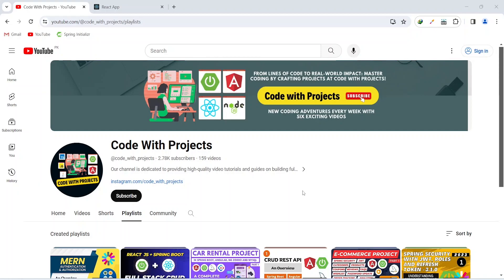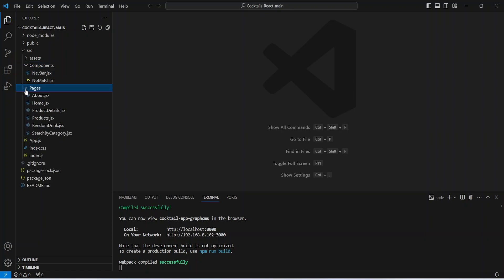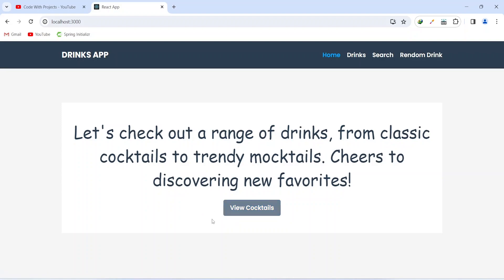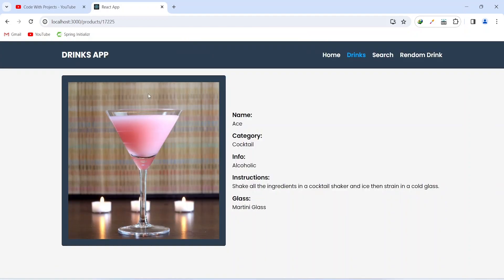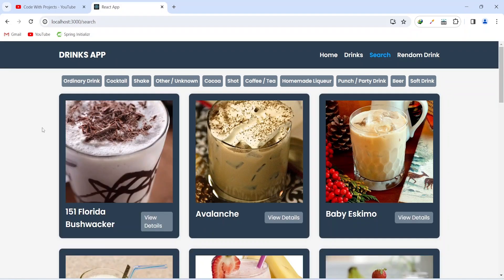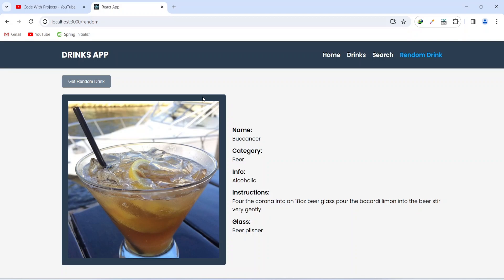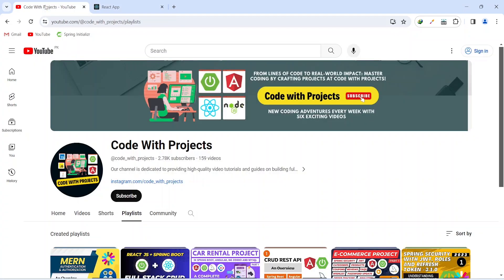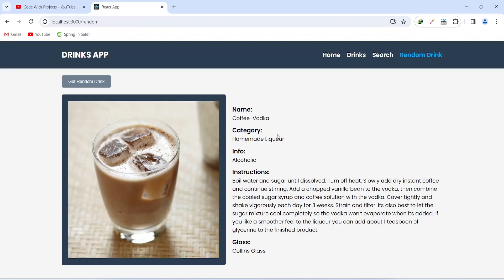Intro and Demo | Cocktail App With React JS | React Mini Project For Beginners | Part 1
🍹 Welcome to the "React Cocktails Bar Project" Series! 🍸

Get ready to embark on a journey of creating a stunning Cocktail/Drinks Bar application using ReactJS! 🚀

🏠 **Home Page:**
Let's kick things off with the Home Page, where we'll greet our users with a delightful quote about cocktails. A strategically placed button will entice them to explore further, leading them to the heart of our project.

🍹 **View All Cocktails Page:**
On the "View All Cocktails" page, we'll dive into the world of mixology by making API calls to fetch a plethora of cocktails. For each cocktail, we'll showcase a tantalizing image, name, category, and a button inviting users to delve deeper into the details of each drink.

🔍 **View Cocktail Detail by ID:**
Zoom in on the specifics of each cocktail! This page will be a treasure trove of information, displaying a mouthwatering picture, name, category, detailed info, instructions for preparation, the recommended glass, and flavorful tags. API calls will ensure we serve up the most accurate and up-to-date details.

🎲 **Random Cocktail Page:**
Spice things up with the "Random Cocktail" page! Here, users can experience the element of surprise as we fetch a random cocktail using API calls. A button at the top adds an extra layer of excitement, triggering a new API call to refresh the content with yet another tantalizing and unexpected concoction.

🔍 **Search Page:**
Navigate through the diverse world of cocktails on our "Search Page." API calls will fetch all available categories, displayed in a convenient row at the top of the page. Users can click on any category to trigger another API call, revealing a curated list of cocktails belonging to the selected category. Each entry will showcase an image, name, and a button to explore the detailed information of that particular cocktail by its unique ID.

Whether you're a seasoned mixologist or just starting your journey into the world of cocktails, this playlist will guide you through the process of creating a visually appealing and interactive ReactJS-based Cocktails Bar. So, grab your shaker and let's shake things up together! 🌟🍹